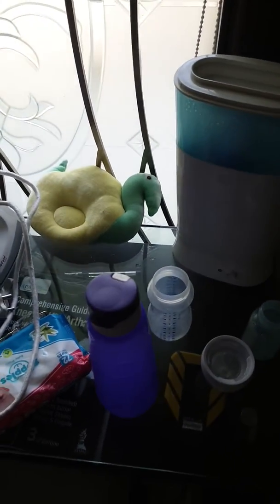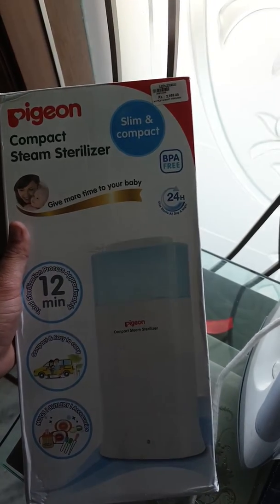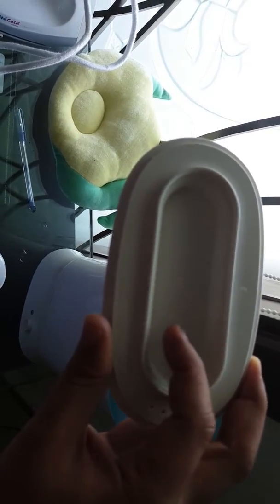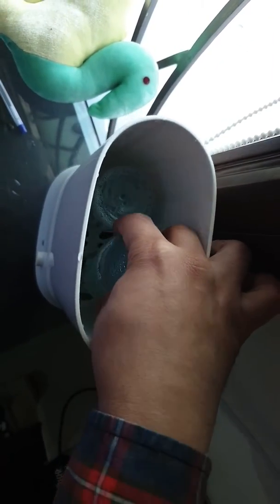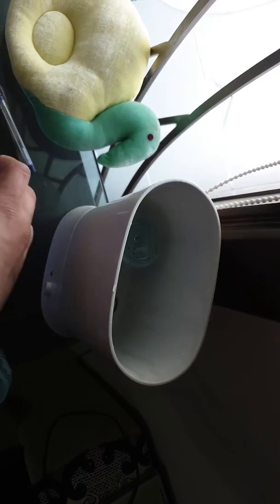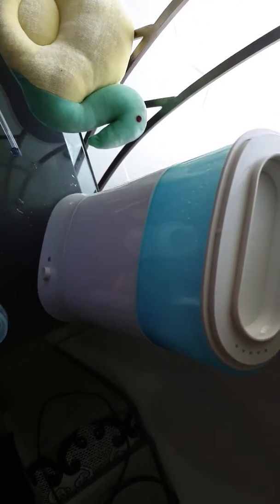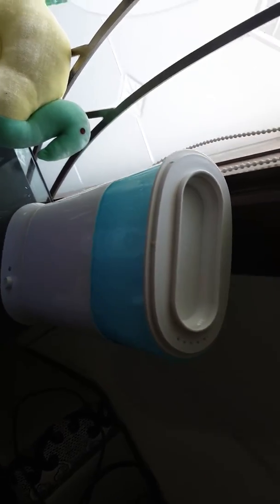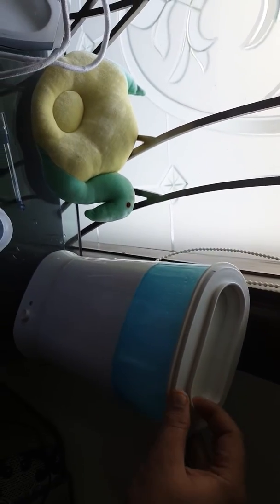Pigeon steam steriliser review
Review for pigeon bottle steam steriliser compact version